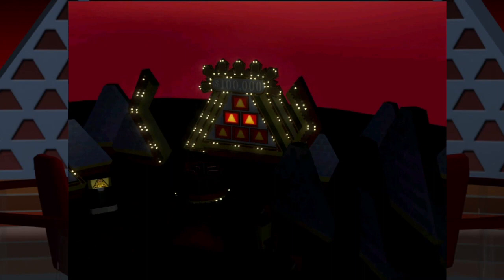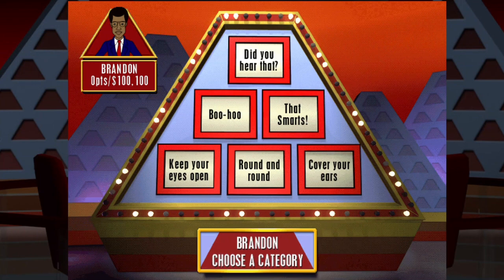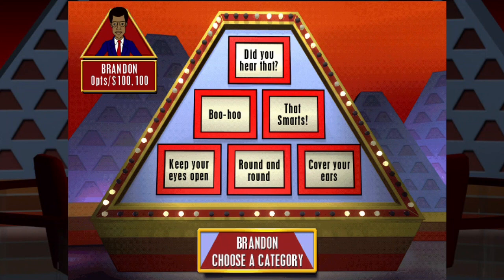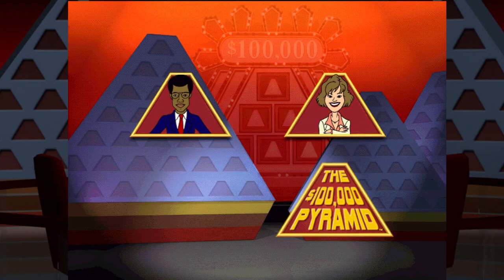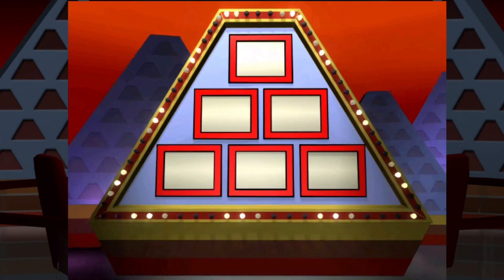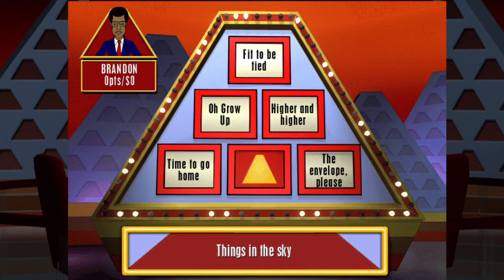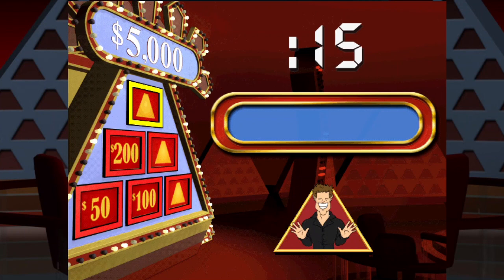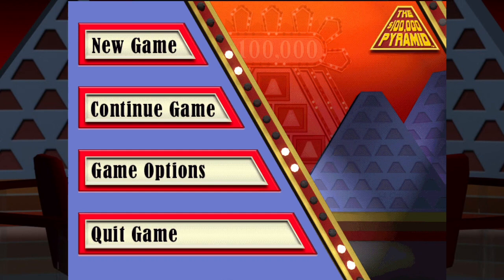Pyramid PC Ep13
Well here comes my one chance to win $100,000. Will I be able to do it or will I have to go all the way back to the bottom of the pyramid? Find out on this episode of $100,000 Pyramid PC!